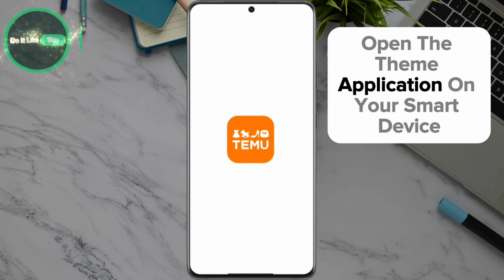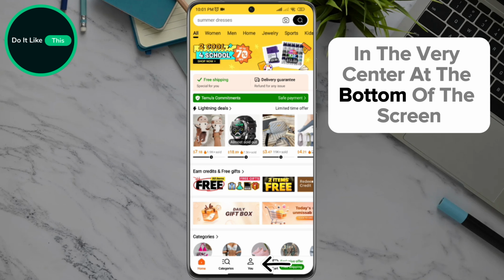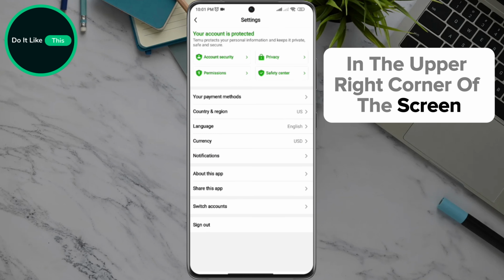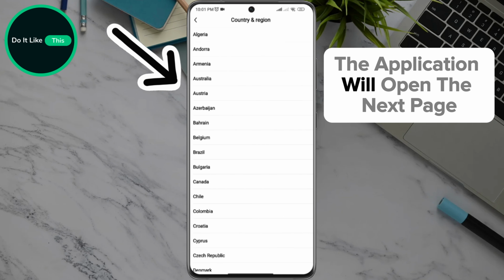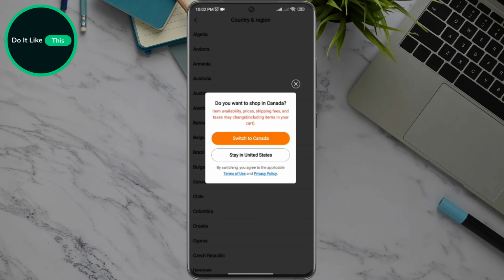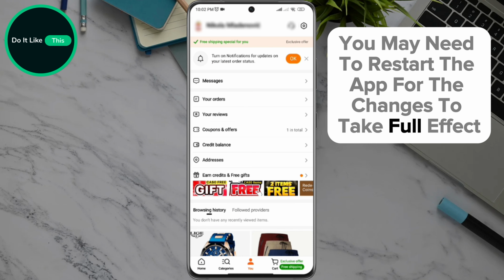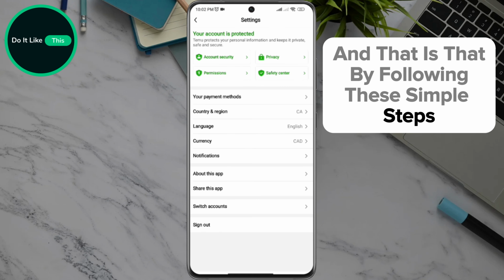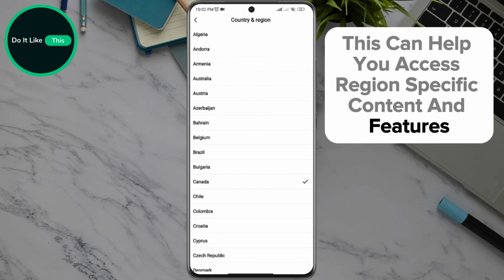How To Change Country/Region On Temu App! (Nice Tutorial)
Another surprise for you! to earn with me together🤝!

"Learn how to change the country/region on the Temu app! 🌍 Follow our simple guide to switch your country or region settings, allowing you to access region-specific products and deals. Perfect for customizing your shopping experience based on your location.